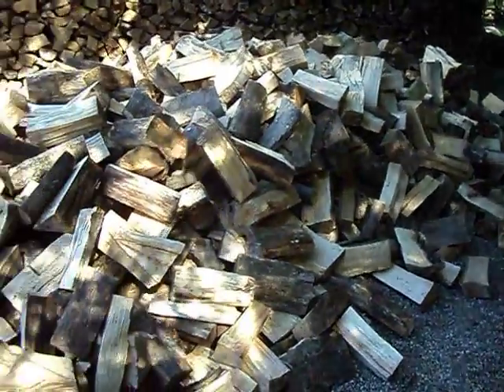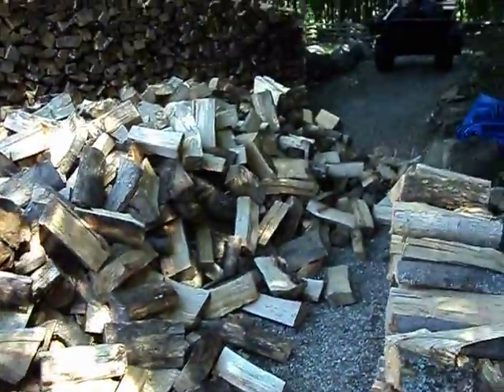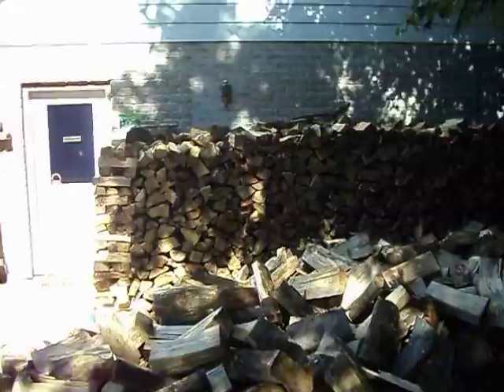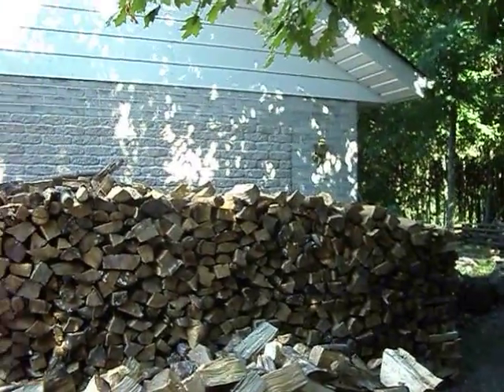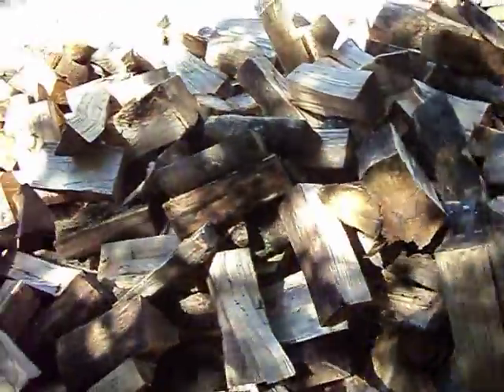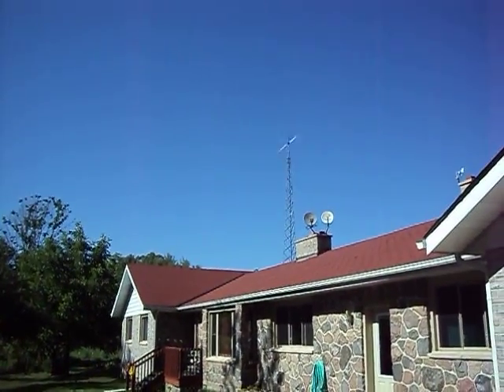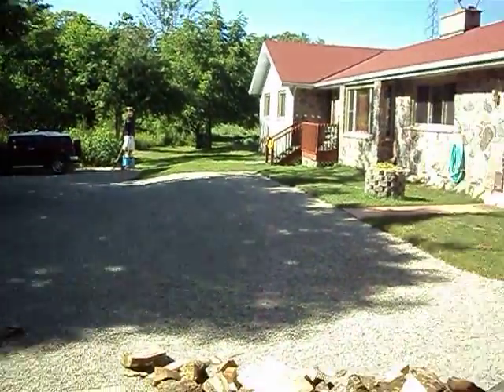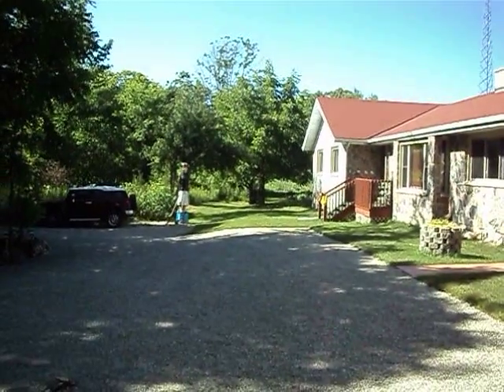Charlies wood pile